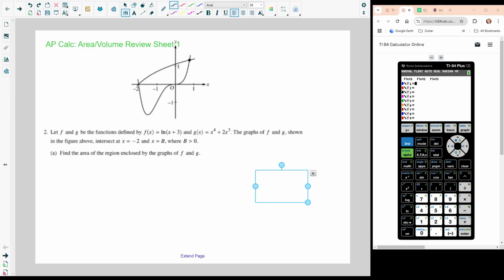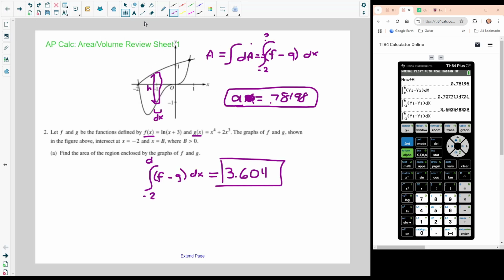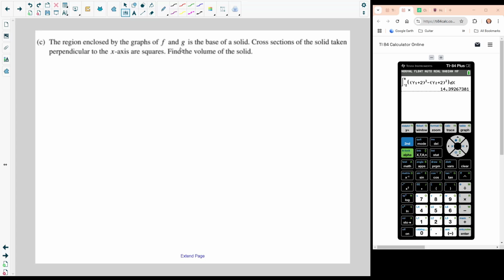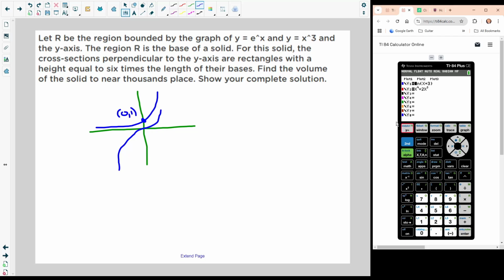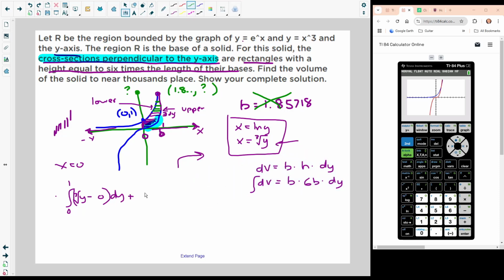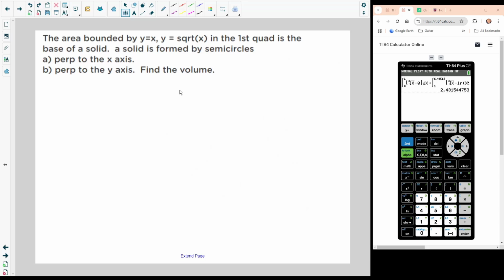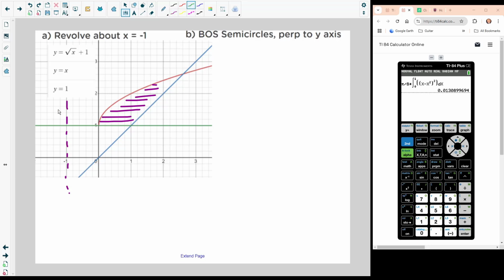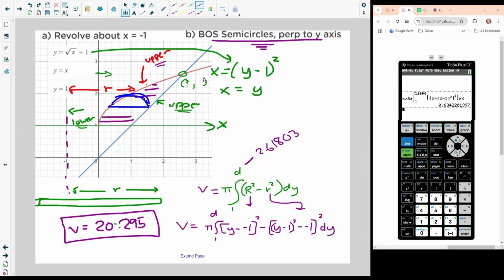AP Calculus: Review of Volume and Area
AP Calculus Area and Volumes review.  I solve various area and volume problems from our review sheet 1.   Includes Base of a solid problems, dy problems, and standard Volume by revolution problems (both directions)